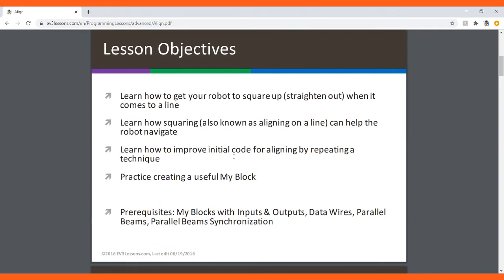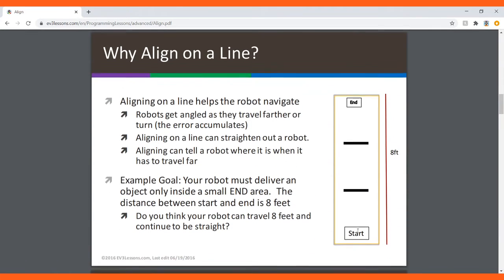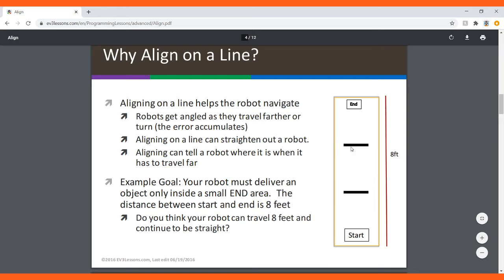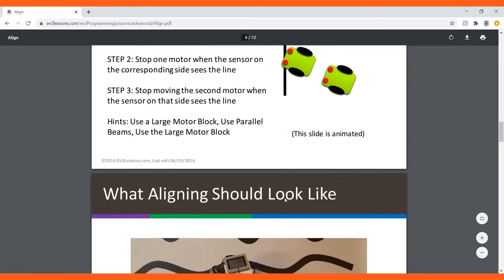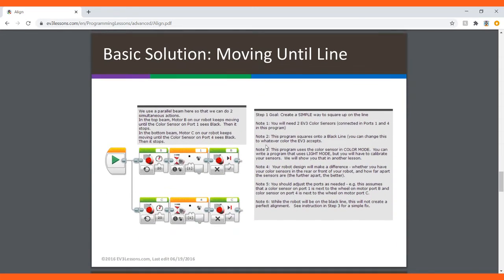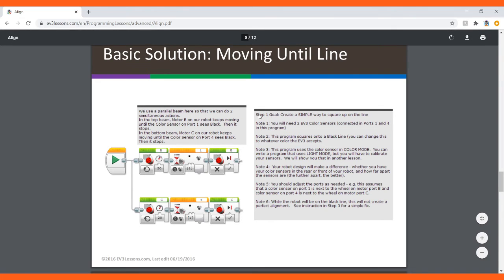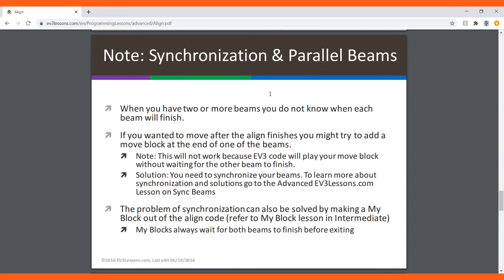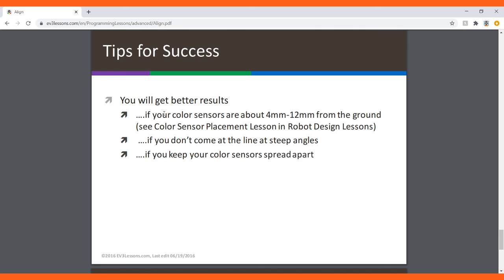Ev3 Line Squaring and Aligning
Line Squaring! What a useful tool! Today, we'll be talking about how to line square on table mat lines for competitions like FLL and WRO! This overall improves your robot's accuracy, programs' reliability, and it will get you more points! This is a must-watch video, and that's why! We'll be talking about the benefits of using this, how to do it, and much more in today's tutorial! Curved no more ;)

As always, I hope you enjoyed the video!  More to come soon. 😁

Find all my playlists here!

Check out the official instagram account here!